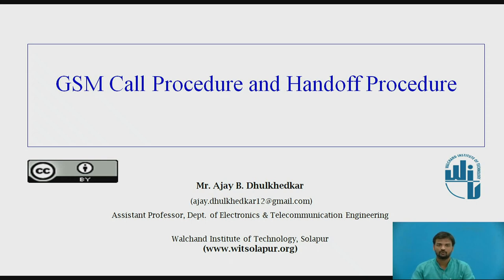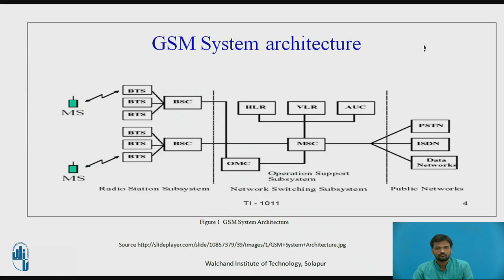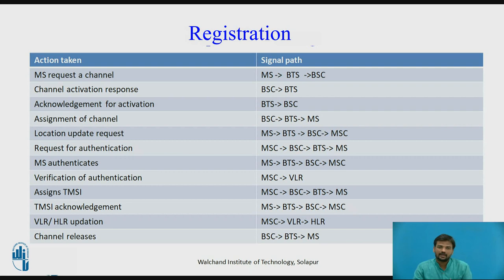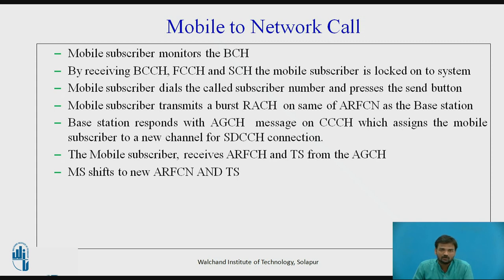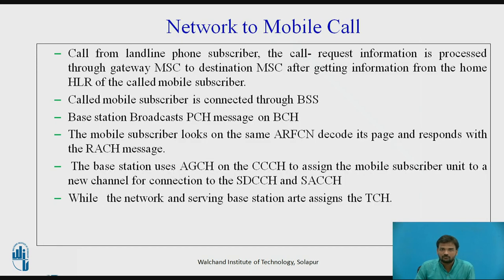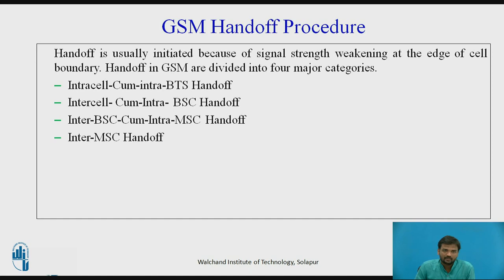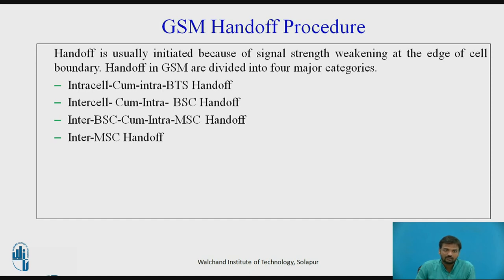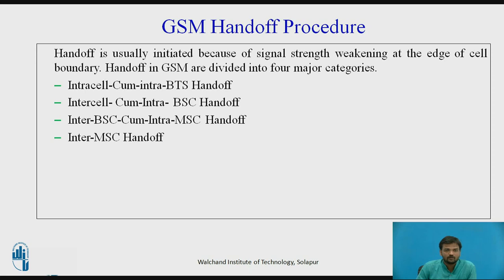GSM Call Procedure and Handoff Procedure